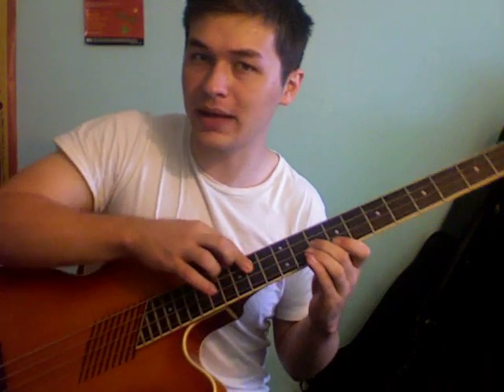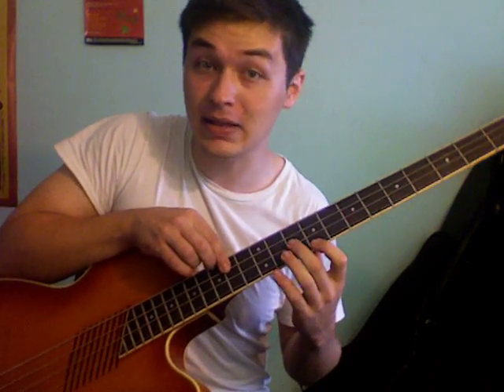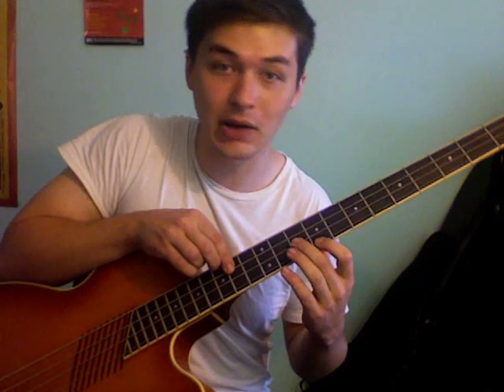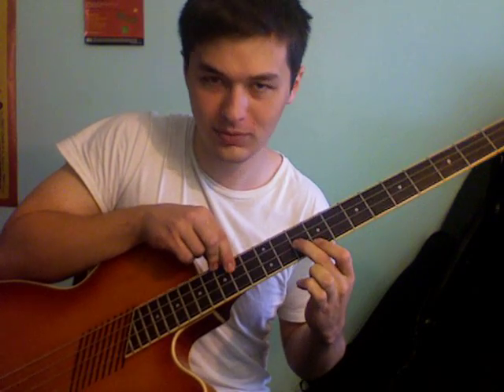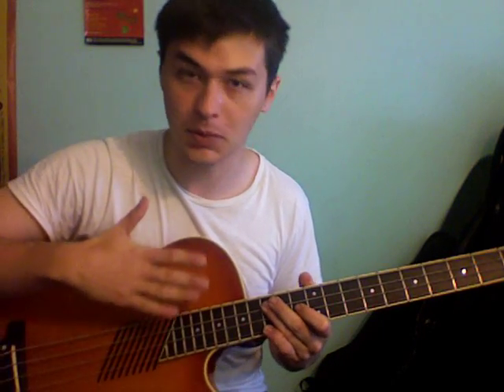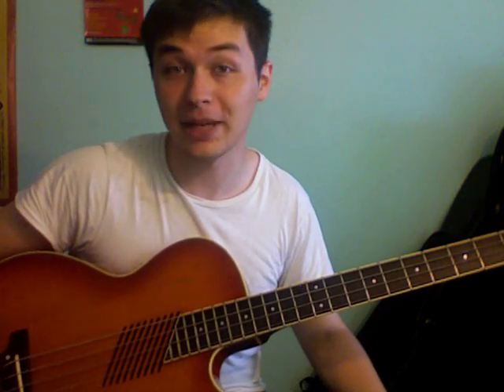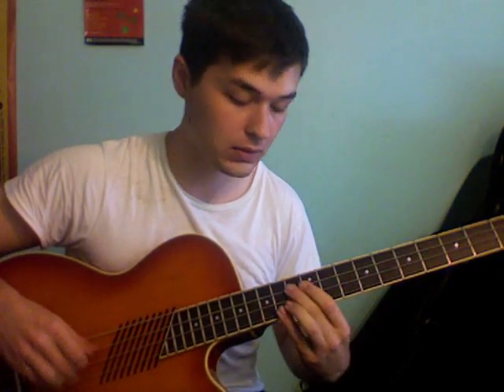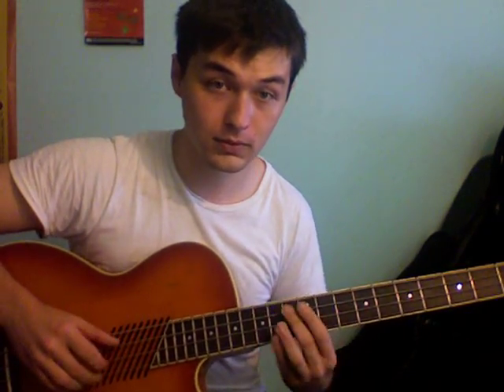Chords on Bass Lesson #5 - Shell Voicings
Fifth in a series on playing chords on bass.

Third in a series on playing chords on bass.

2. Close Position Triads